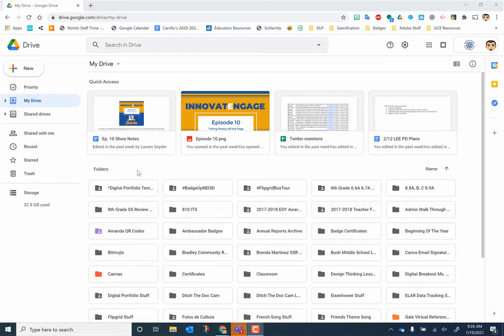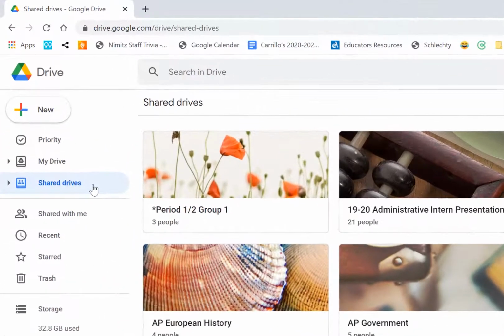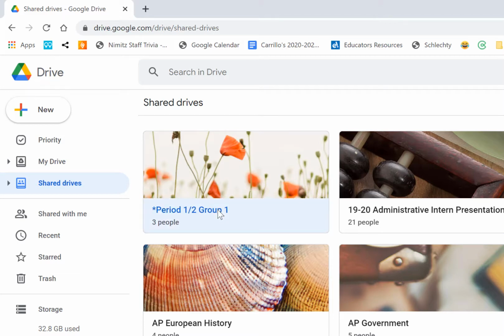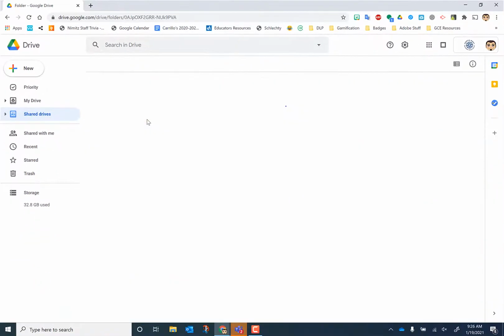Google Shared Drives Tutorial: What Are Shared Drives and How Do I Access Them?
This video details what a Google Shared Drive is and how to access them.